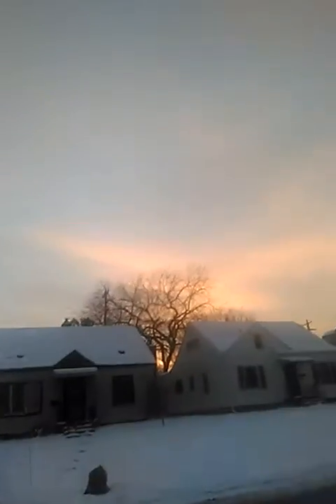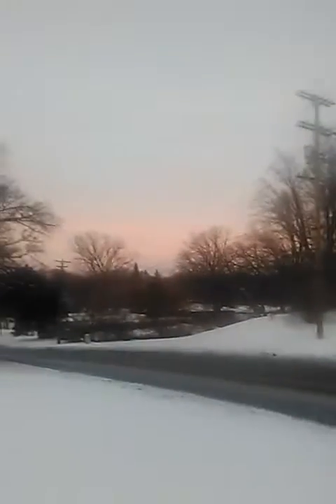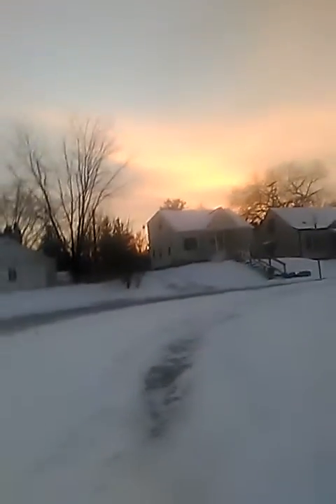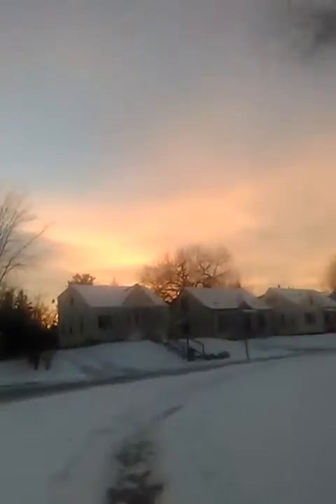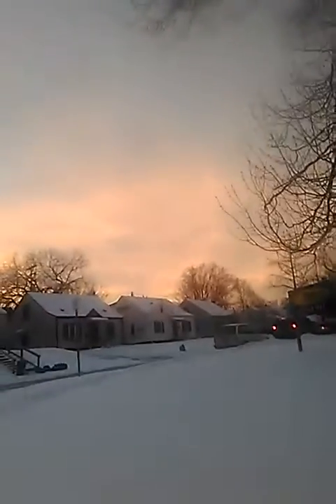MI crazy plasma skywatch chronicles